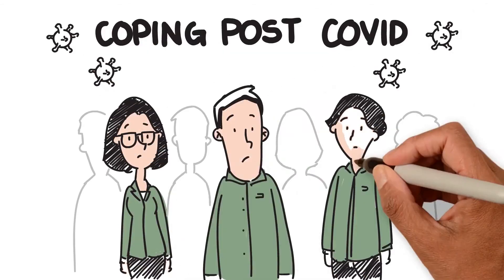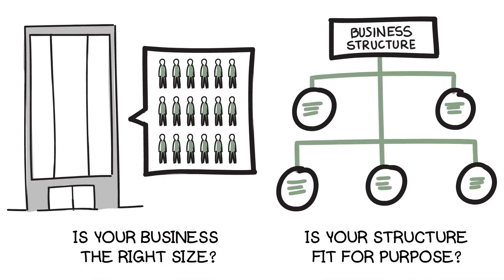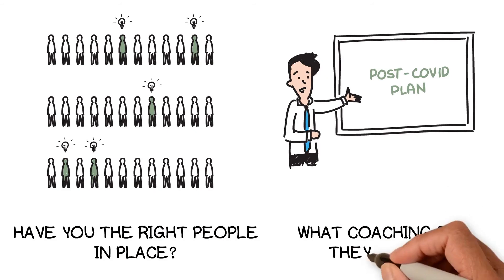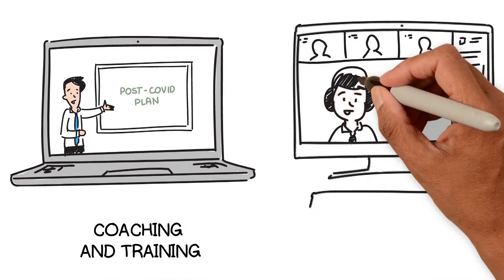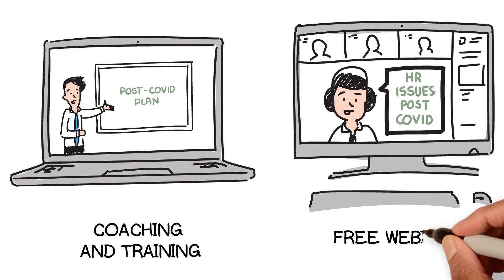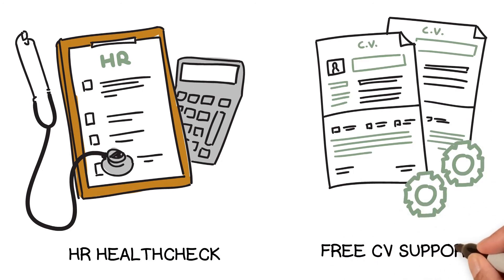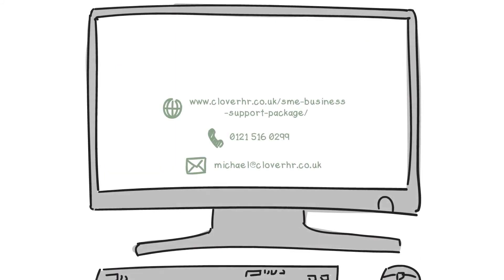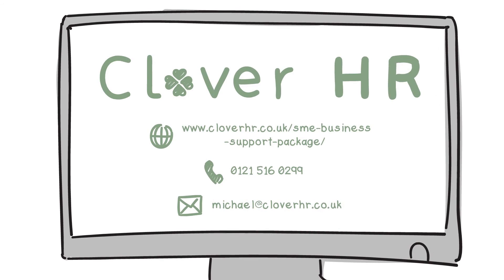SME Post COVID Support Package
Clover HR are offering SME Businesses a support package FREE OF CHARGE to enable them to be business ready, post COVID.